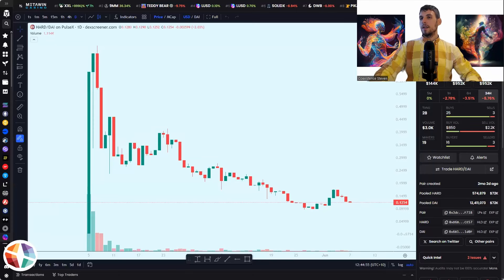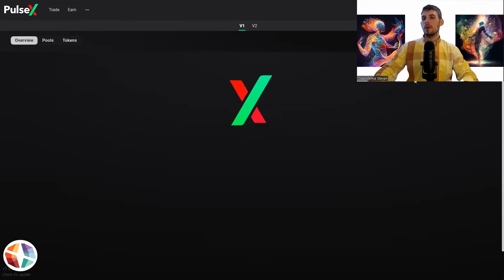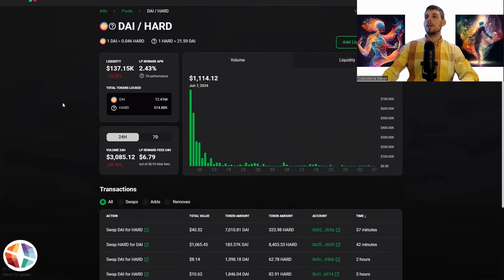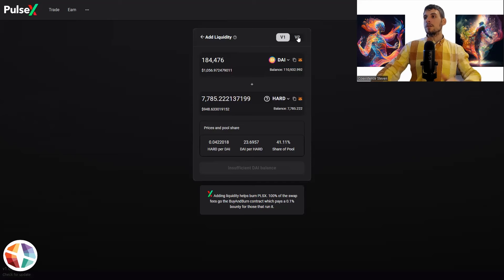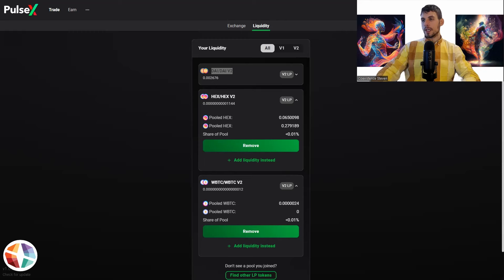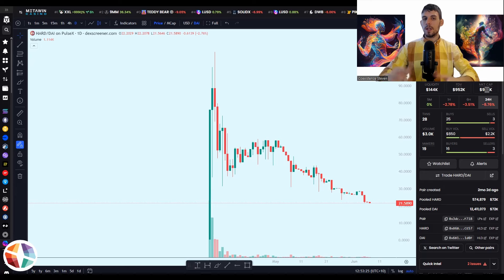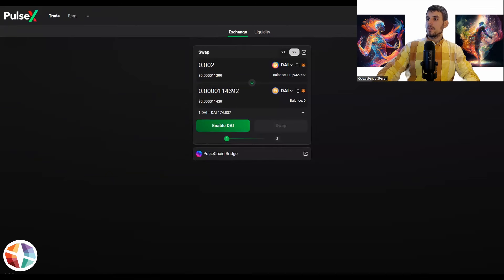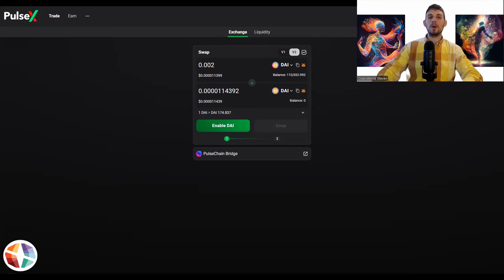Working Together as Liquidity Providers = Compounding Gains | Collaborative LPs | PLSX pDAI DAI HARD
In today's episode, what I'm going to be doing is I'm going to be sharing with you working together as liquidity providers and how it equals more compounded gains. So working with the boys, so as you guys know, I'm all about working together, collaborating together, and winning together. This is this is what I'm all about. I mean, Coexistence Steven, should be self explanatory. So what I'm gonna do, I have actually covered liquidity providing in my in my channel before. So if you're on the computer, you can actually go to my channel. You can search liquidity providing And I'd recommend just looking at all the different videos. I'd also recommend looking at@axisALiVE and @CryptoSloth369 - they are exceptional in this area. And they're really the goats in this area. But if you want those little bits of alpha, you can check out some of the videos on my channel to check out some of the videos Sunny, check out the video with steady pup, plspup. But in the meantime, this particular video is going to go over very similar things. So how to find a good pair how to make the pair, how to record it, and then how to actually calculate your gains.

0:00 Compounding Gains by Working Together
1:06 Example DAI and DAI HARD
2:01 PulseX Liquidity Pools
6:35 Create Liquidity Pools and Record Them
12:30 Working Together Compounds Your Gains